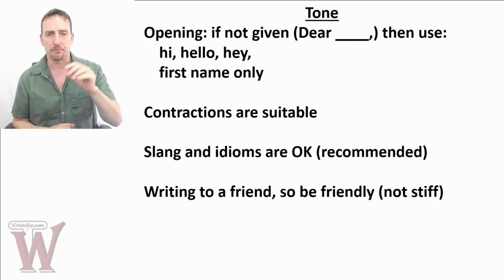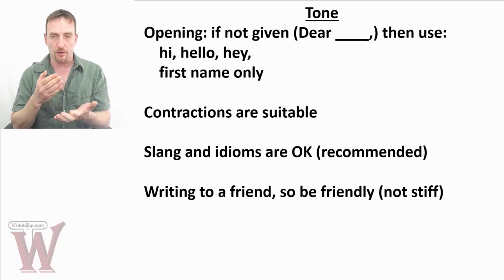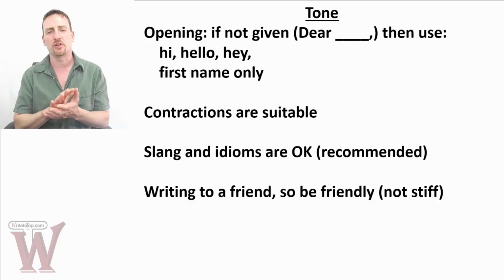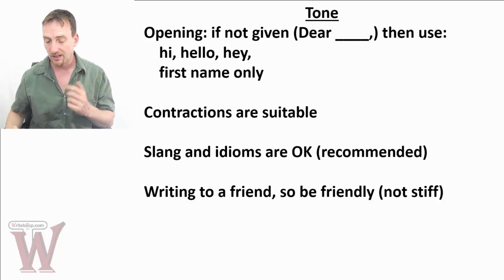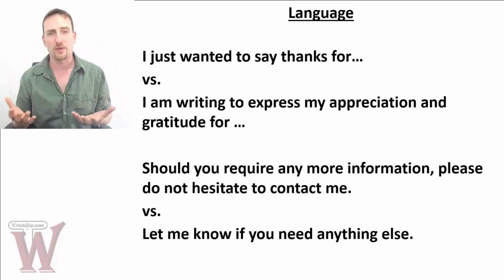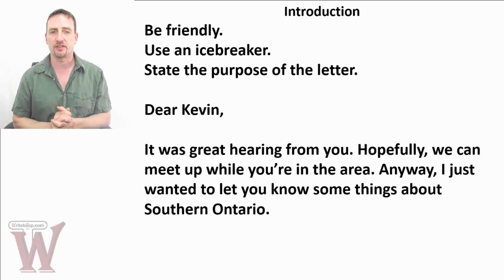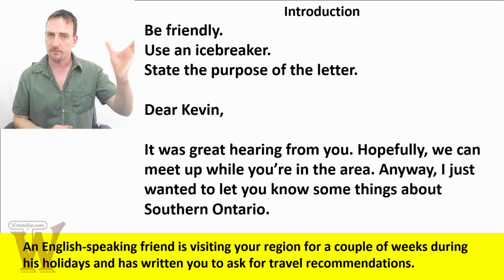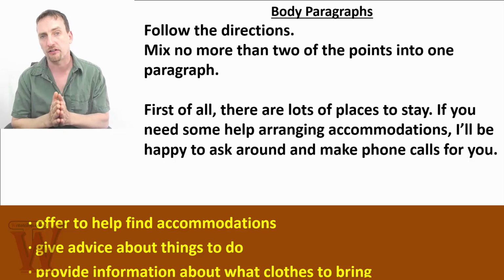IELTS General - How to write an informal letter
The IELTS General test’s informal letter requires a different approach to language than the semi-formal or formal letters. In this video, we look at how to begin and end an informal letter, as well as the difference in language use, including slang, idioms, contractions, and other elements. Be prepared to recognize the change in tone as this signals your understanding of the context.